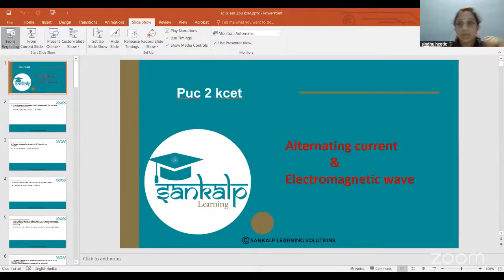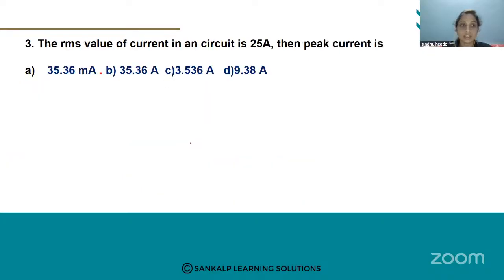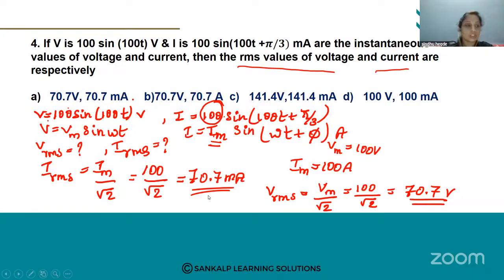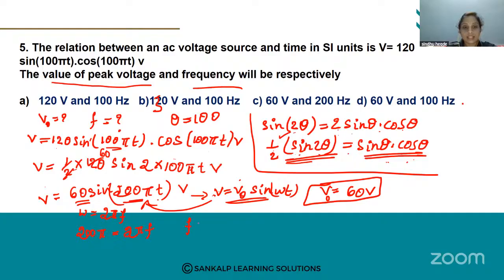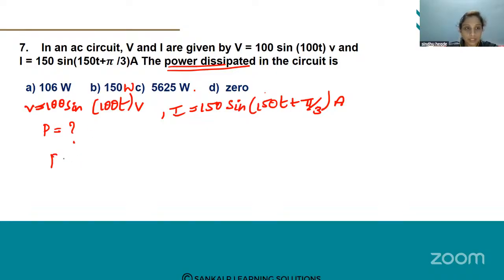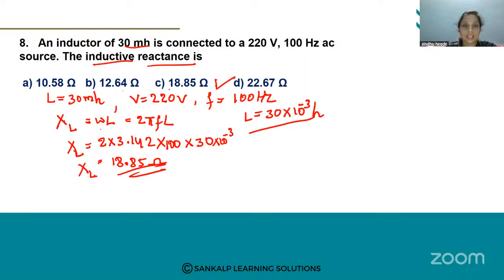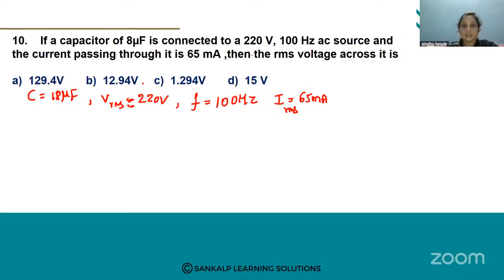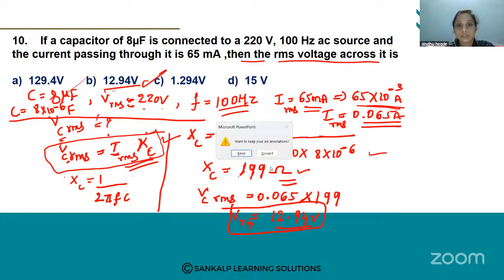KREIS Sankalp - Alternate current and Electromagnetic Waves - Physics - Session 1